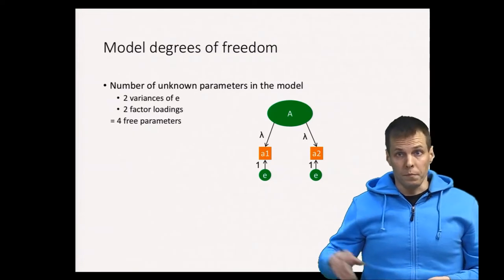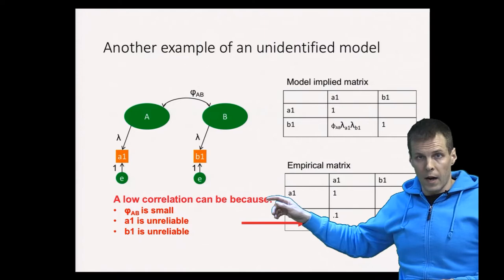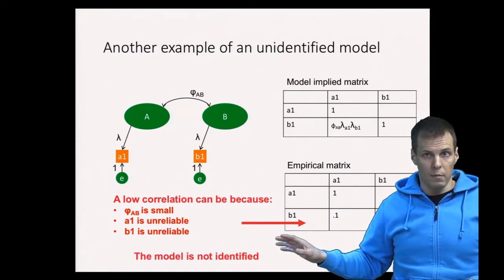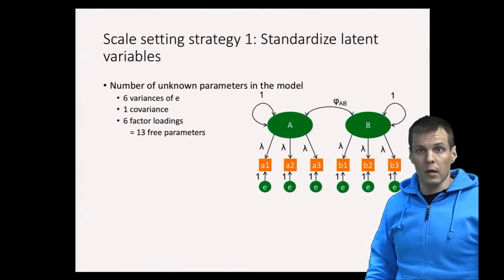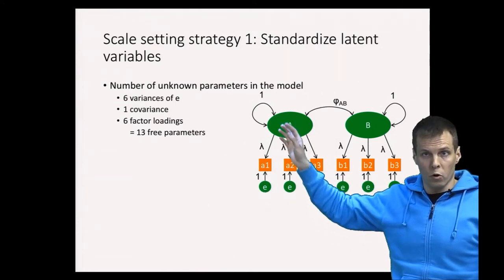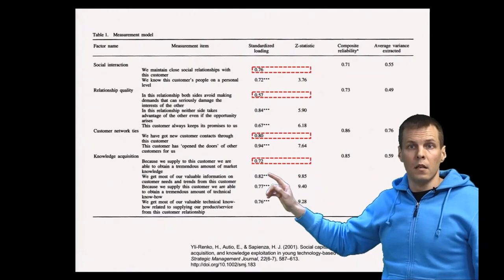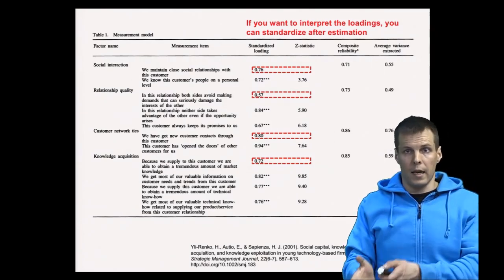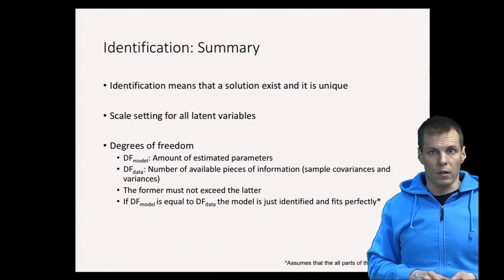Scale setting and identification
In this video the  minimum requirements for evaluating models with confirmatory factor analysis (CFA) are explained, in particular the scale setting and the identification.